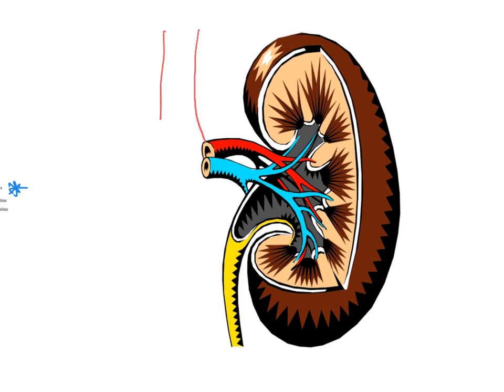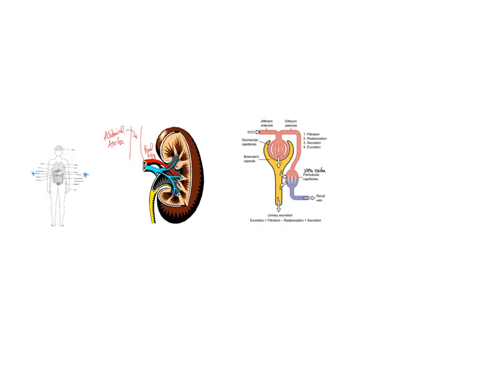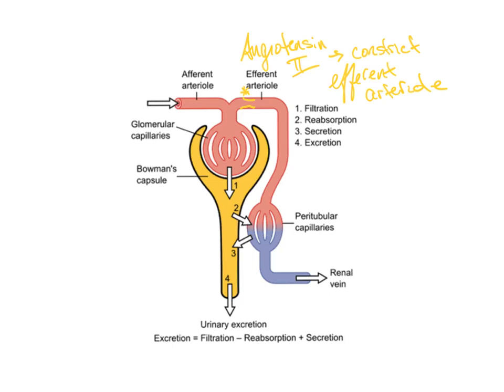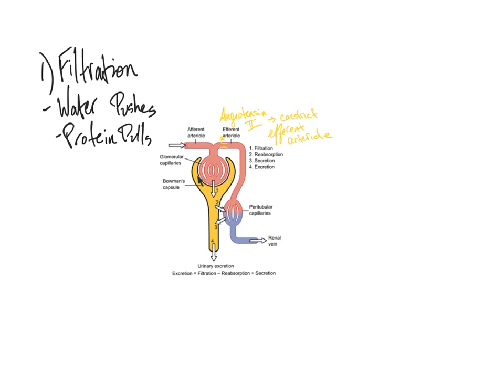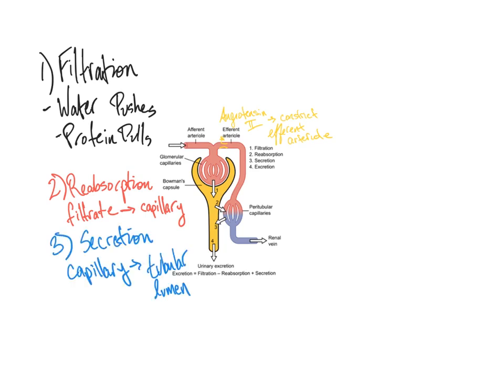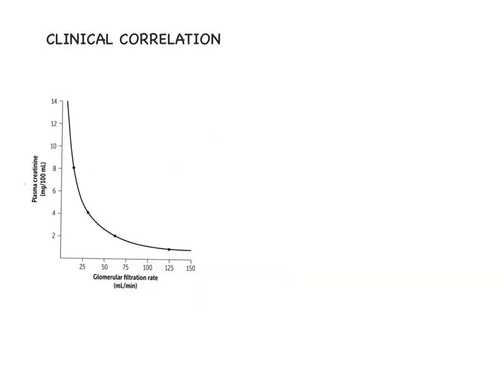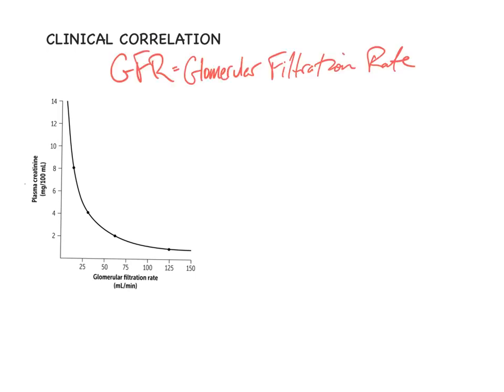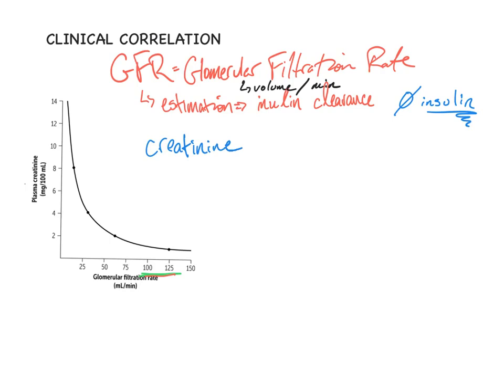SPFD Renal Function and GFR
Renal Function and GFR - Lecture 2 and 3